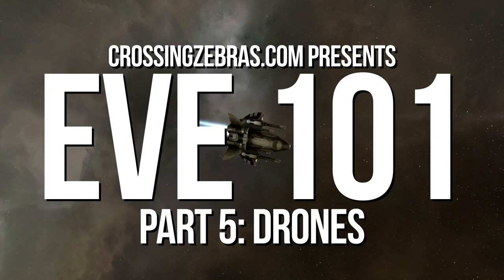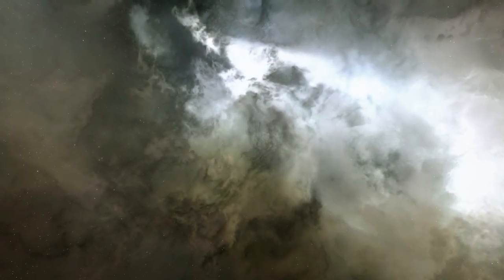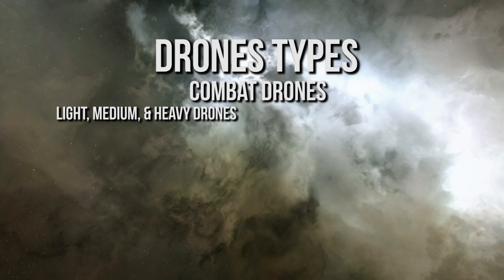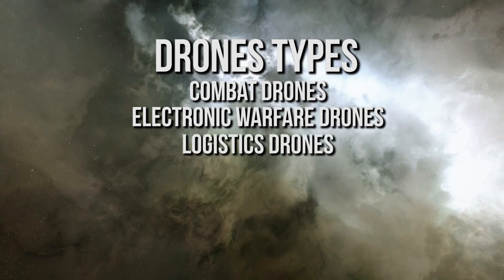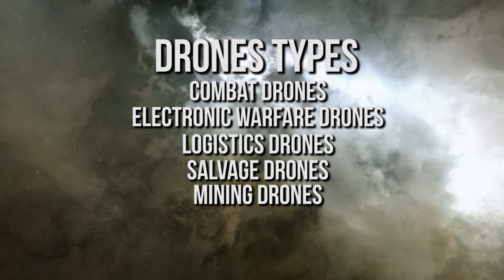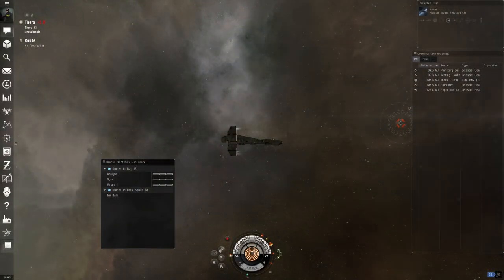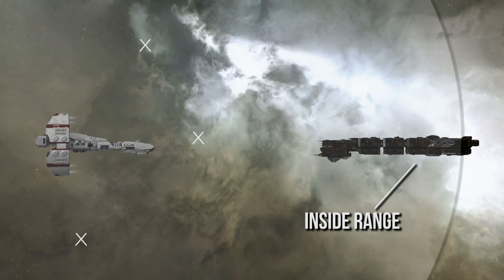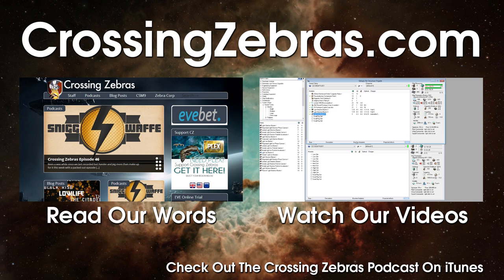EVE 101 - Part 5: Drones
In Part 5 of EVE 101, Drones are the focus.

If you feel like trying Eve Online, please click on the following link for a free 21 day trial!